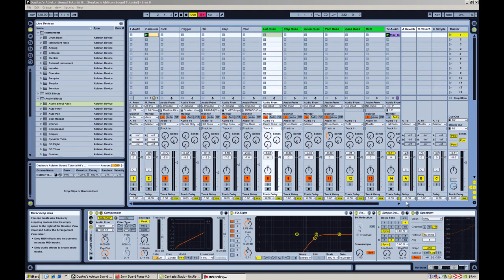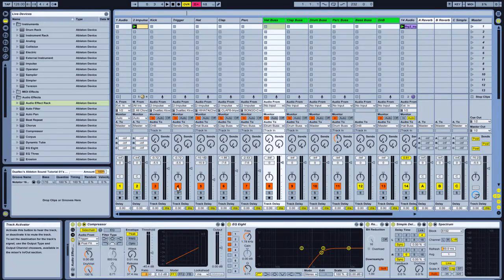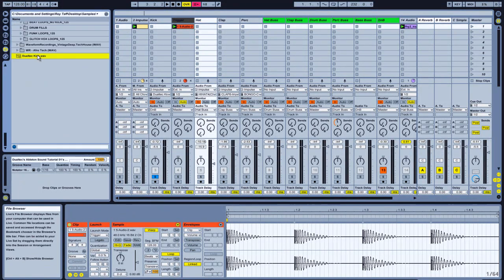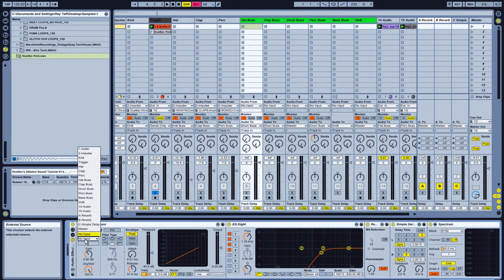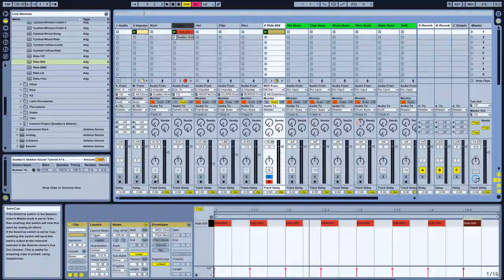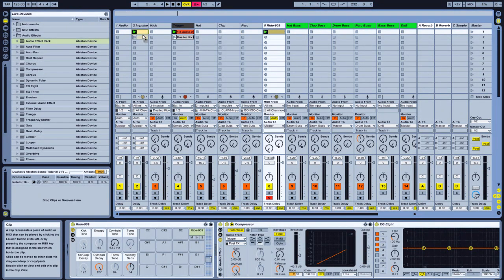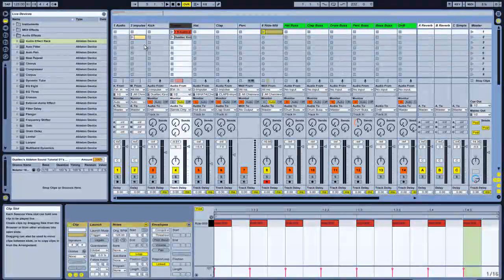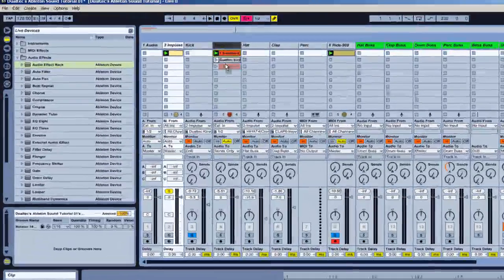Dualtec Ableton Tutorials 04: Advanced Creative Sidechain Compression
In this tutorial we go in depth into the creative side of sidechaining and explore all the possibilities this vital technique can bring.